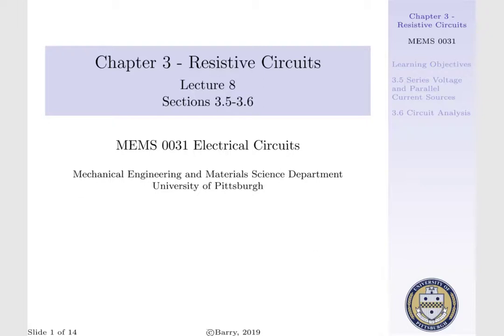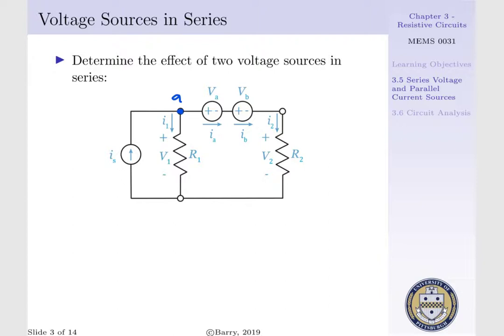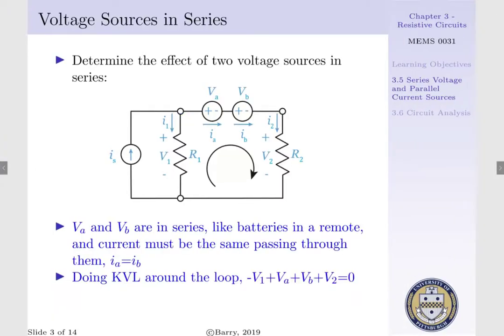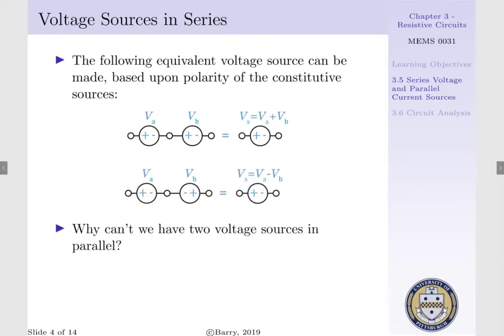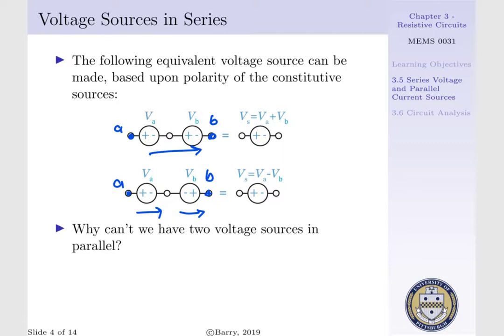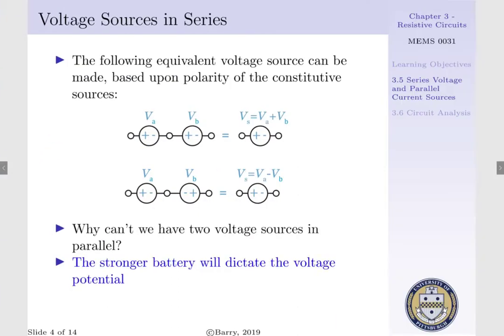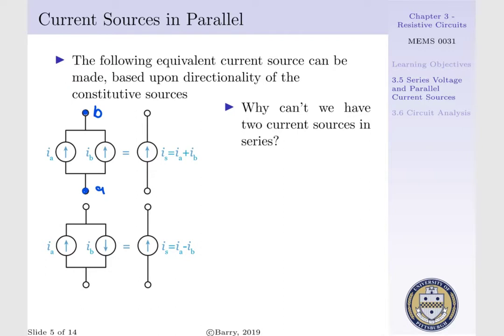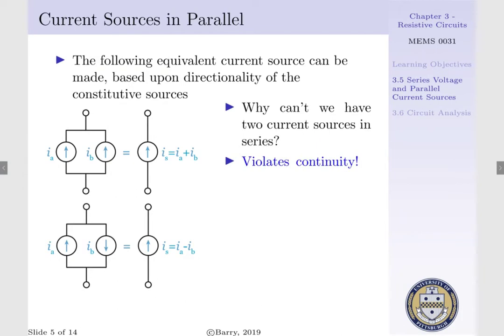Lecture 8 - Equivalent Ideal Sources